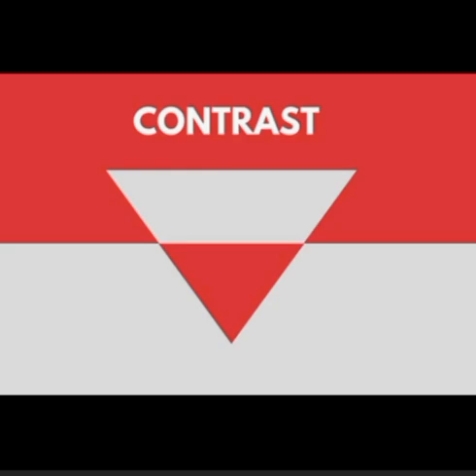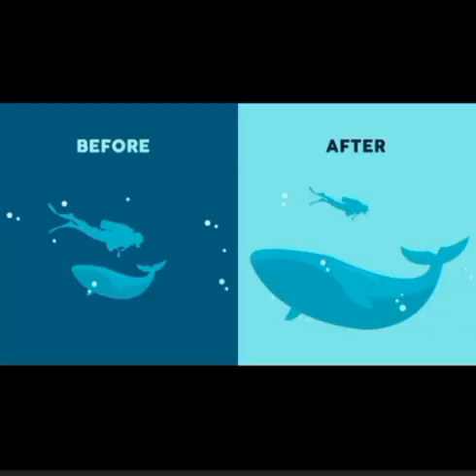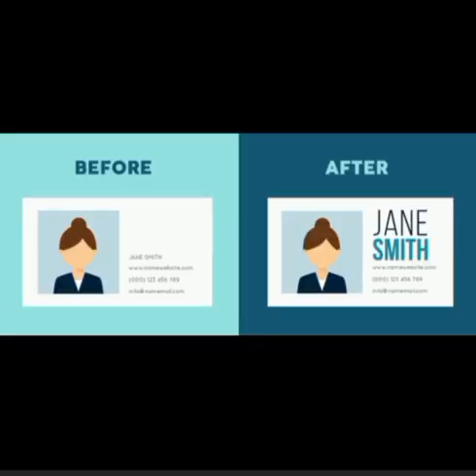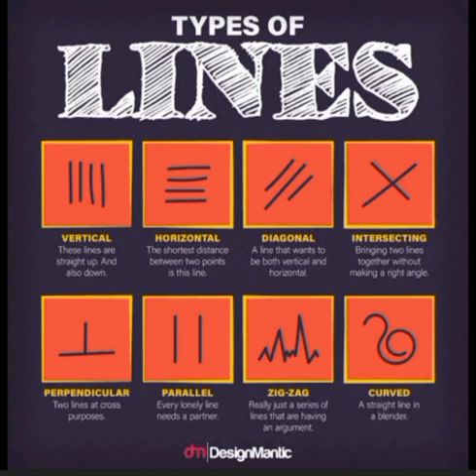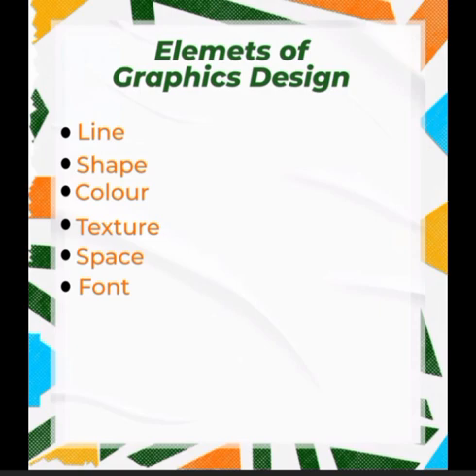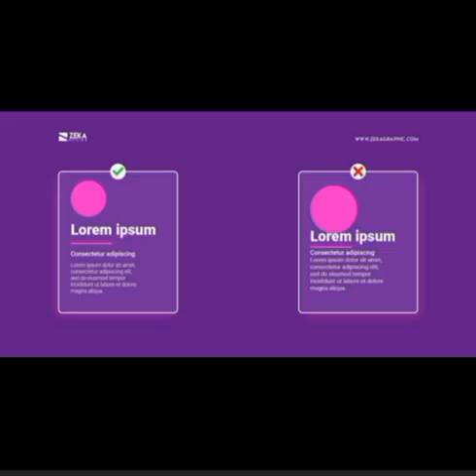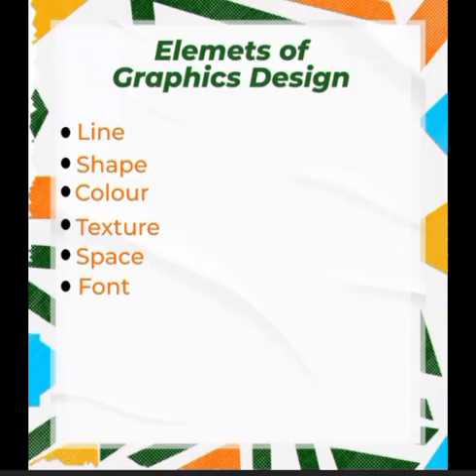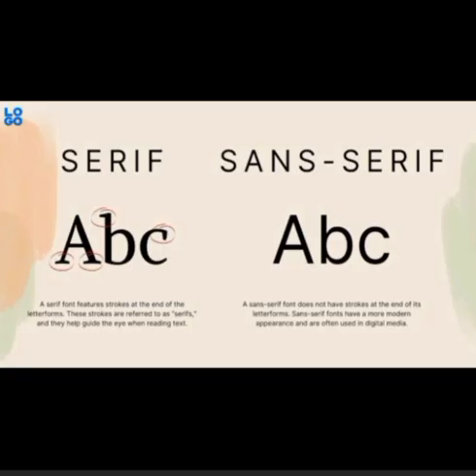How to design, Learn how to use the Principle and Element Graphics to design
using the Principle and Element of graphics design to archive a great design.